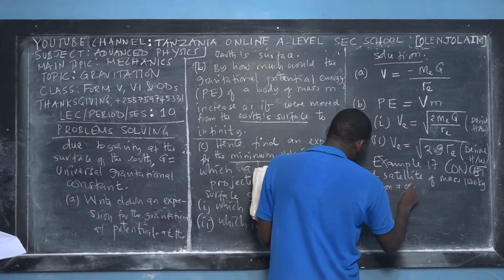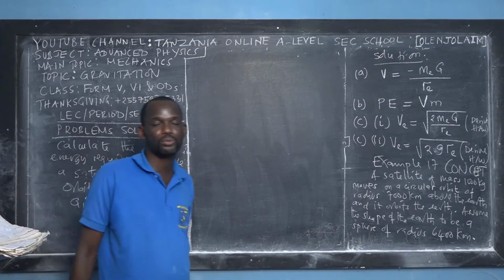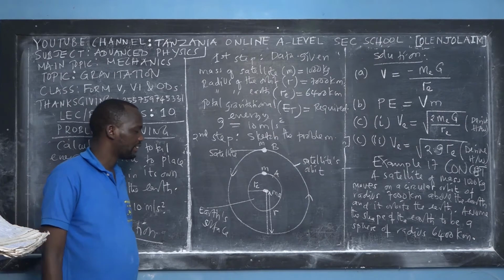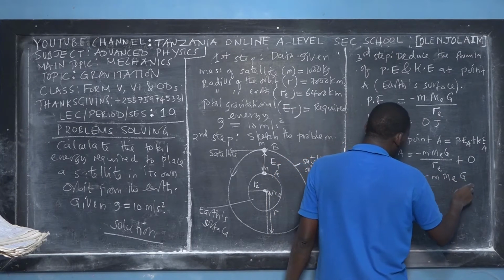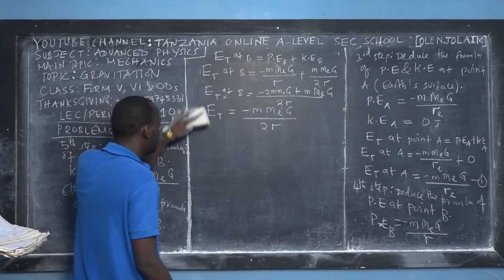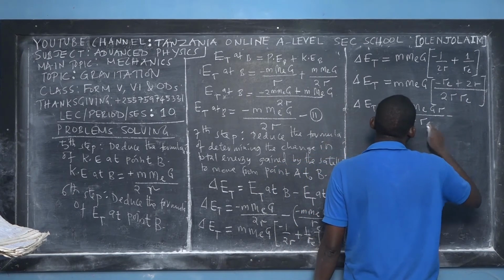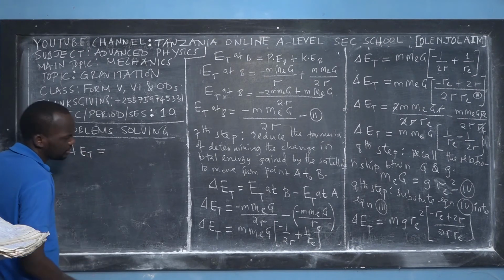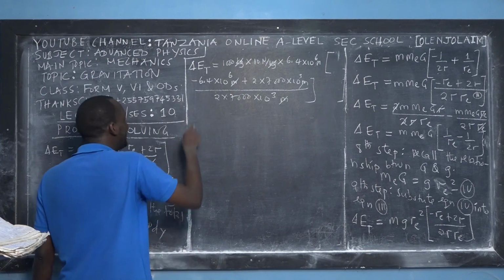LEC 10B PROBLEM SOLVING GRAVITATIONAL ENERGIES [OLENJOLAI]